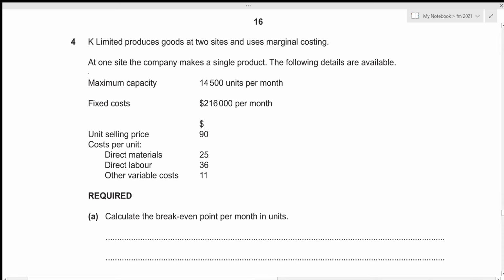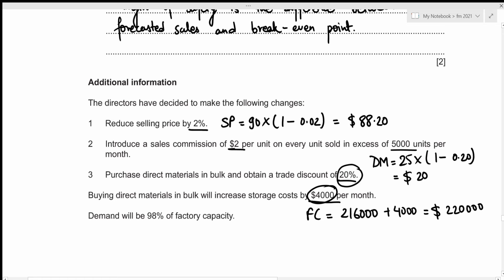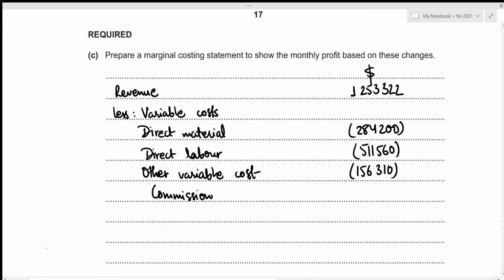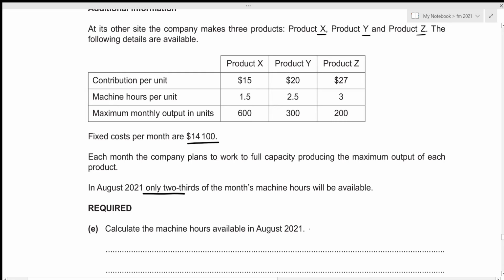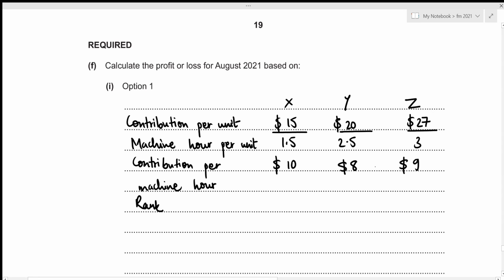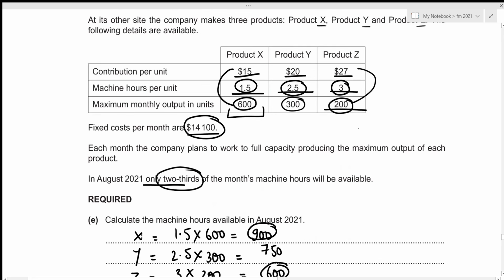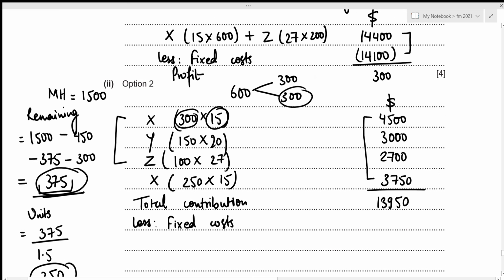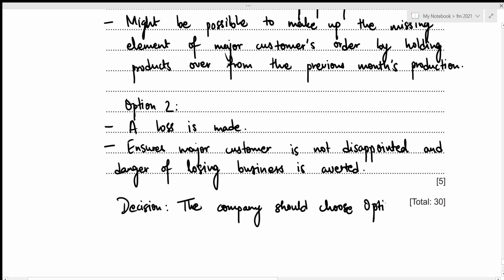A Level Accounting February March 2021 Paper 22 9706/22 Question 4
Timestamps:
0:00 Introduction
0:21 Part (a)
1:46 Part (b)
2:32 Part (c)
10:06 Part (d)
12:11 Part (e)
14:36 Part (f) (i)
20:43 Part (f) (ii)
25:58 Part (g)